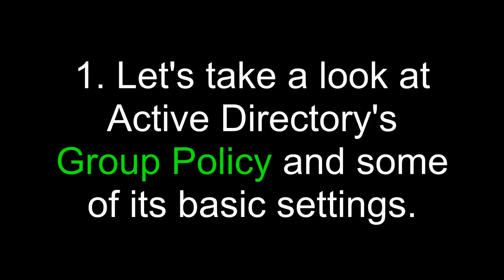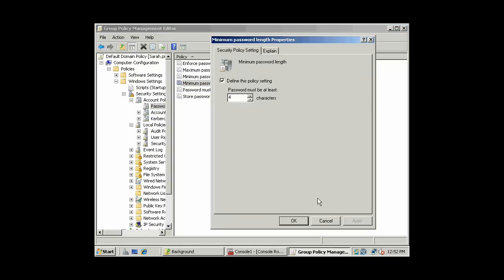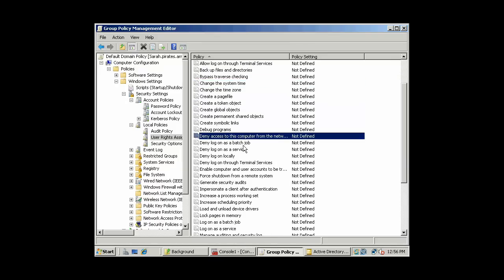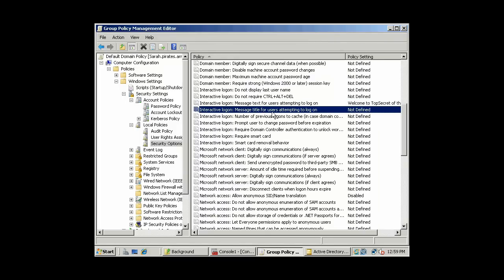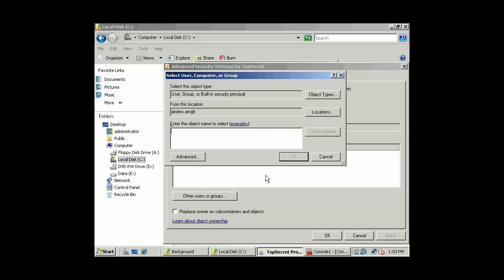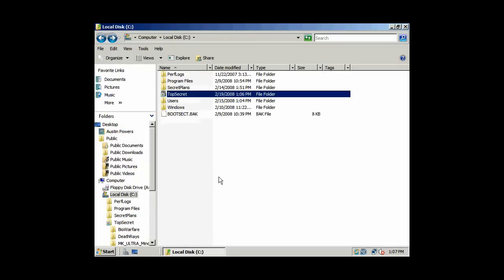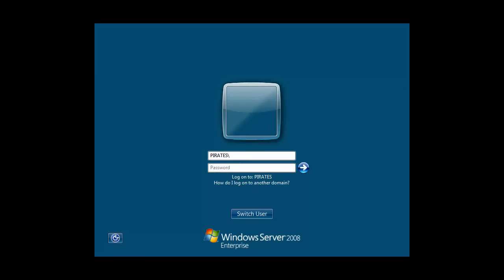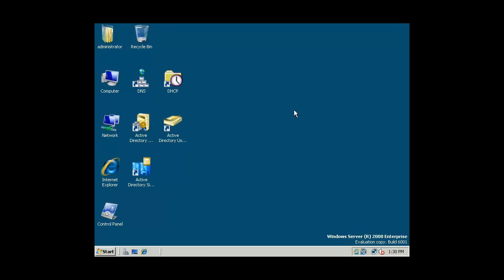Group Policy (Part 1 of 4) - Basic Settings and Auditing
Group Policy (Part 1 of 4) - Group Policy Overview, Basic Group Policy Settings and Auditing